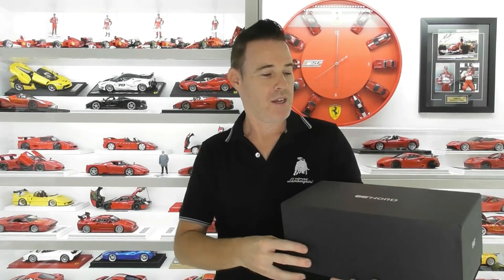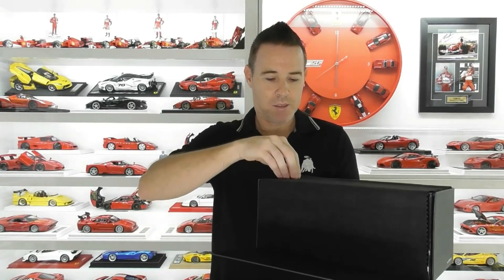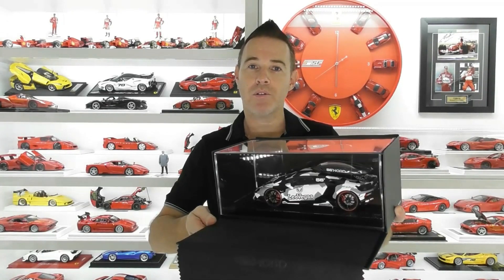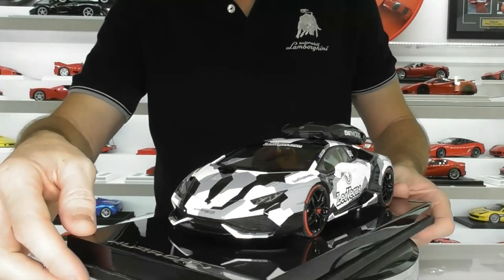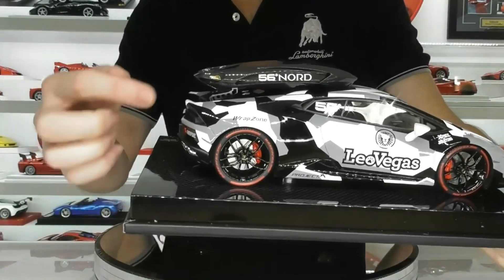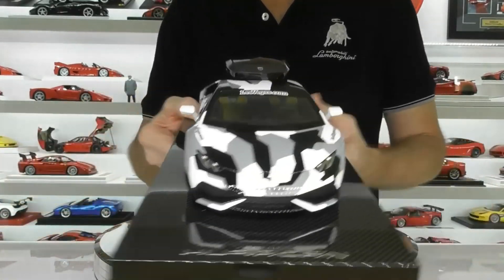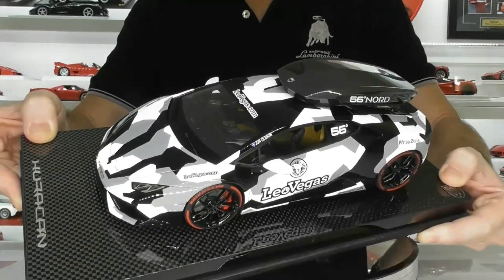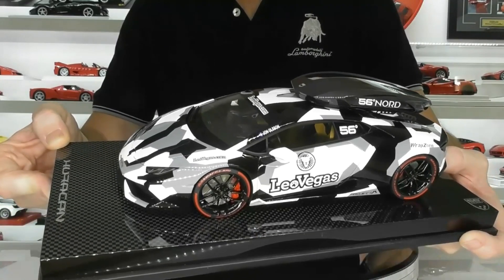1/18 56 NORD LAMBORGHINI HURACAN - FULL REVIEW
One of my collector friends is selling his collection and asked if I could sell a couple of his models if he let me review them first, I was happy to do that and this model is an absolute stunner. The 56 Nord Lamborghini Huracan is a replica of a real car owned by YouTuber 'Jon Olsson'.  Detail and finish of this model is superb and is a great buy. Model is AUD$850.00 plus shipping